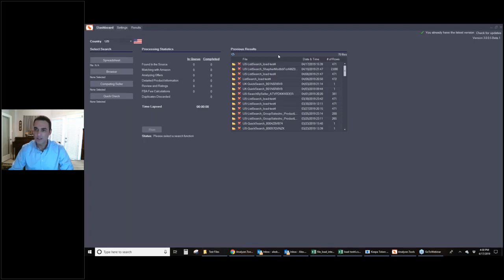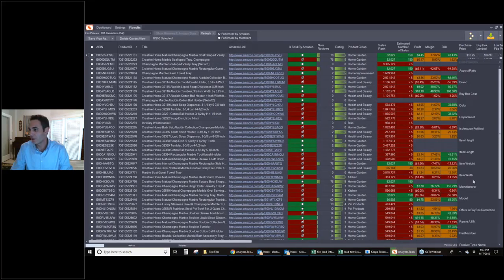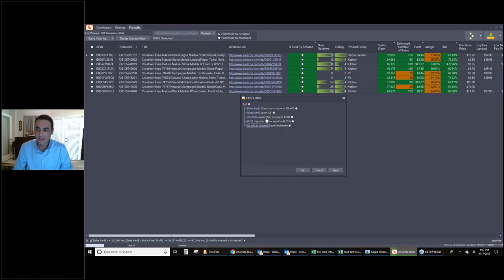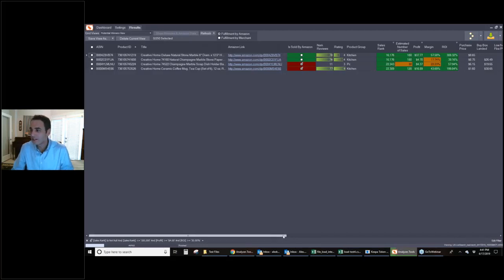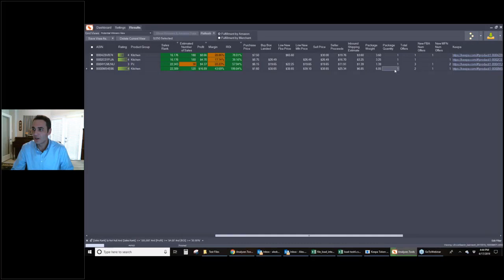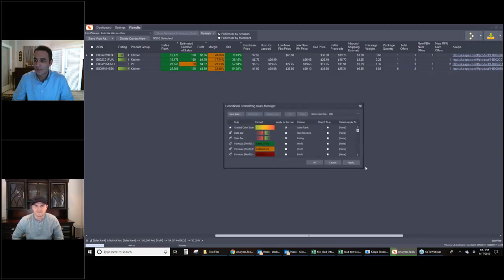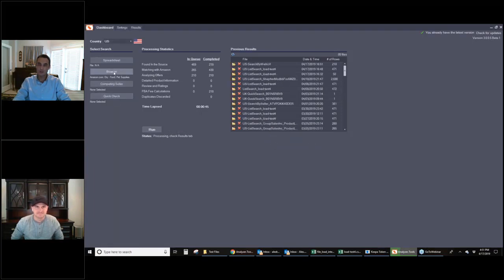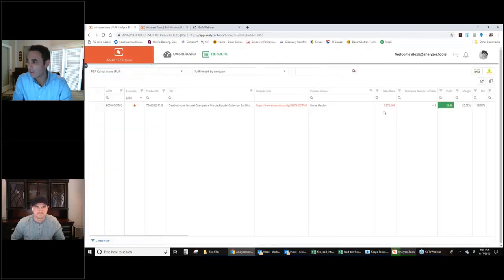Analyzer Tool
Analyzer Tool Formerly known as AMZ Analyzer - Bulk Analysis & Profit Calculation Software
for Amazon Professional Sellers

*ONLINE RETAIL STARTUP*
Learn about Online Retail Startup & The # 1 Business Management System For Online Marketplace Sellers. Software, Tools, and Resources to build a successful business online selling products on marketplaces like: Amazon, eBay, Walmart.com and so much more!